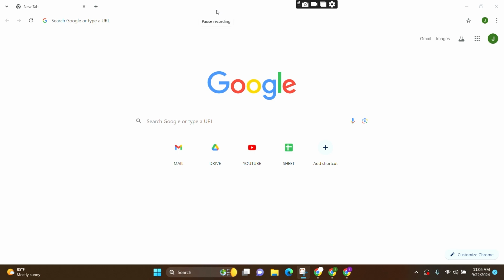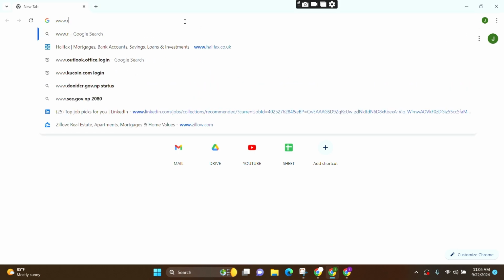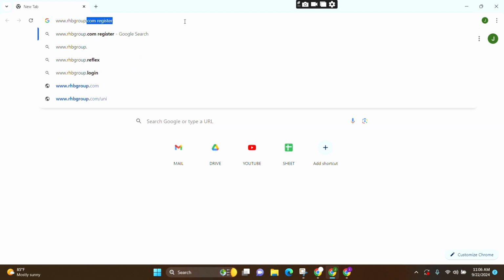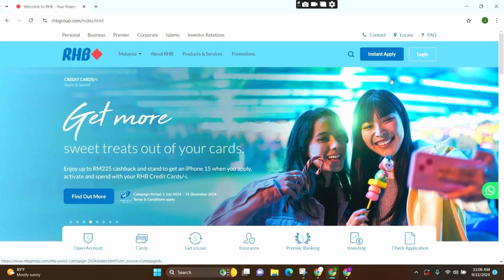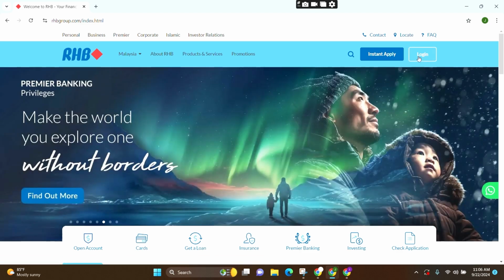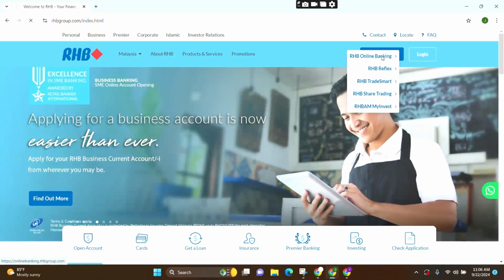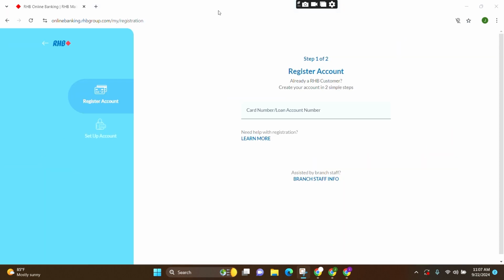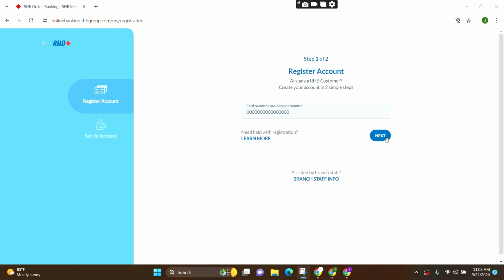How To Create RHB Online Banking Account 2024 | Sign Up/Set Up Your Digital Banking With RHB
In this video, we’ll walk you through the process of creating an RHB online banking account. Learn how to register, set up your account, and access all the banking features from the comfort of your home. Perfect for new users looking to manage their finances digitally.